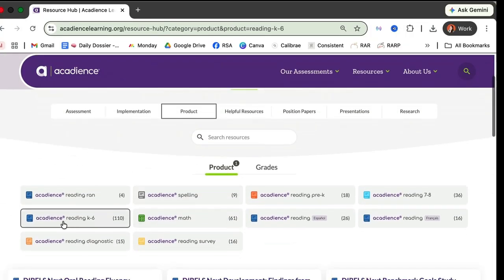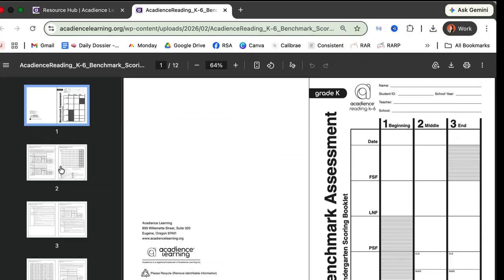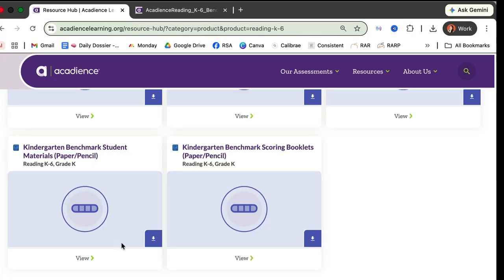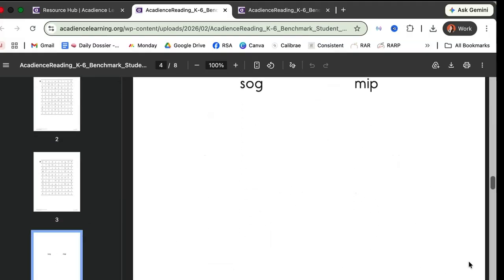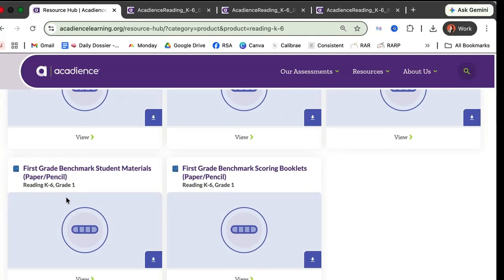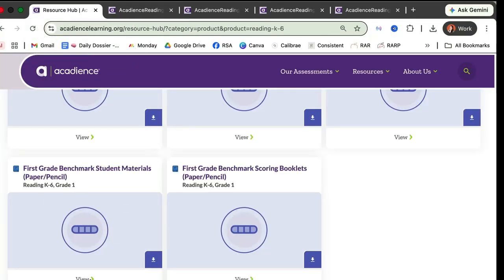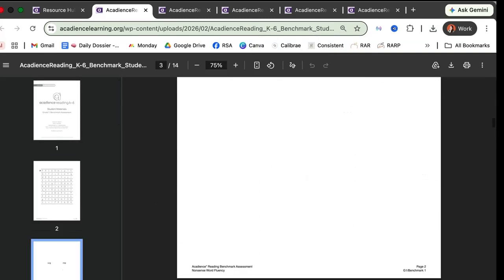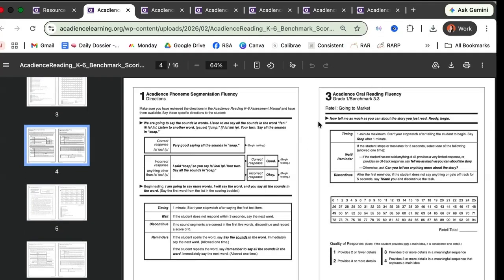How to Find Free Acadience Universal Screener Materials for K-6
This video provides a practical guide on how to find free Acadience materials for Universal Screening, an essential tool for effective reading assessment. By following the detailed 'how tos', educators can easily access resources to support literacy development. This process aids in data management for student progress and supports comprehensive educational strategies.